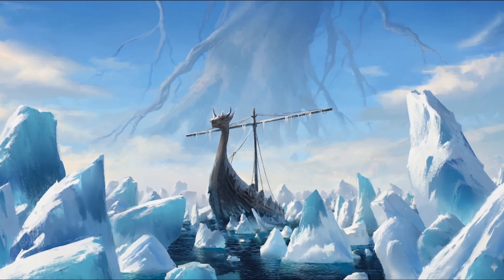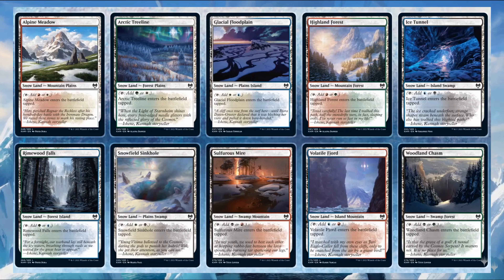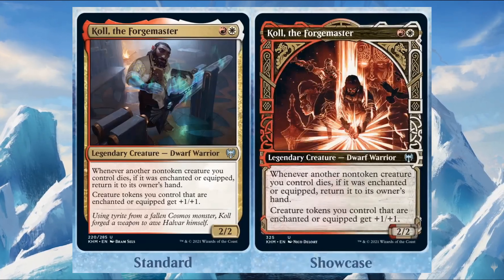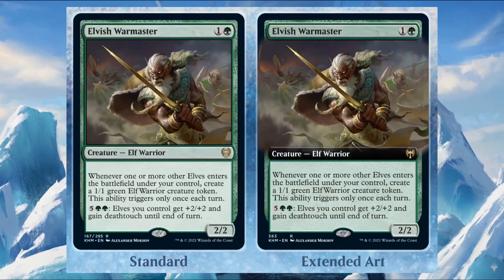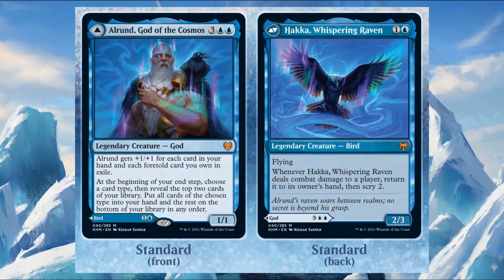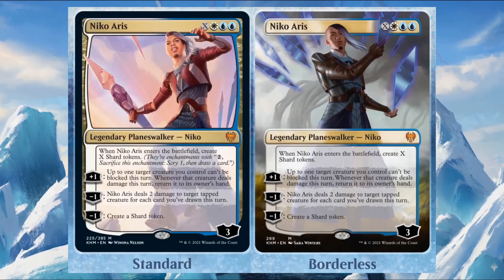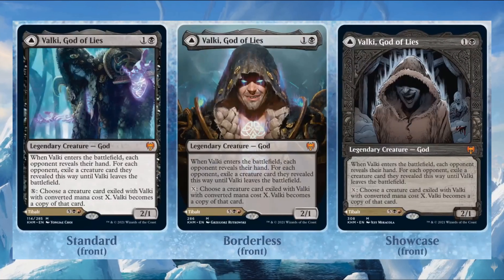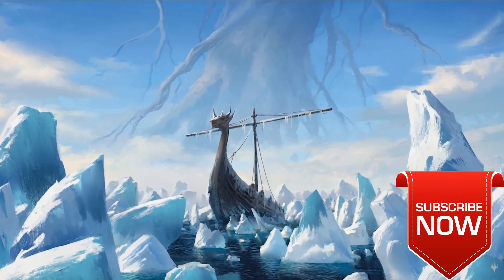Kaldheim SPOILERS Day 1 - SNOW, GODS, TIBALT & NICO